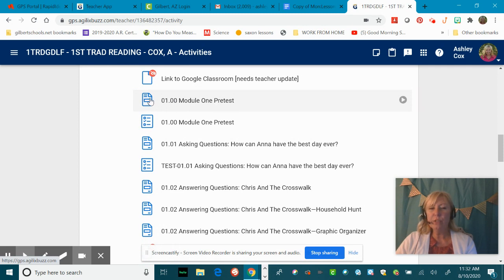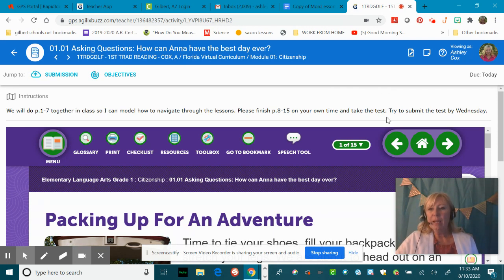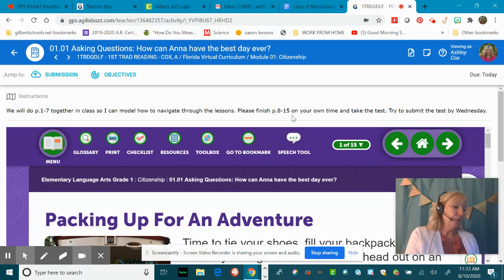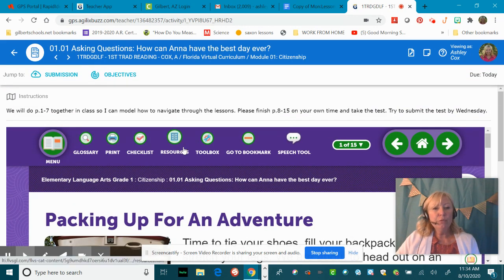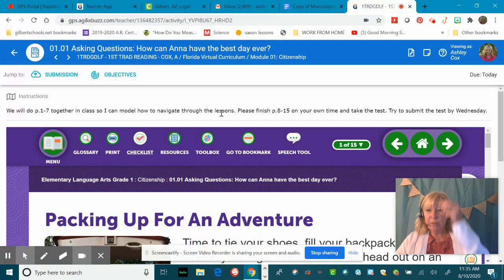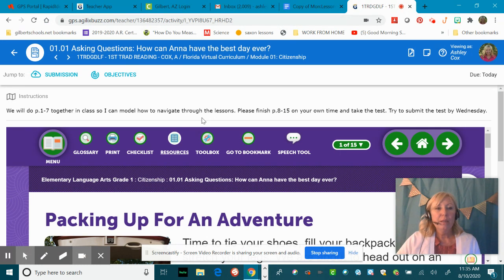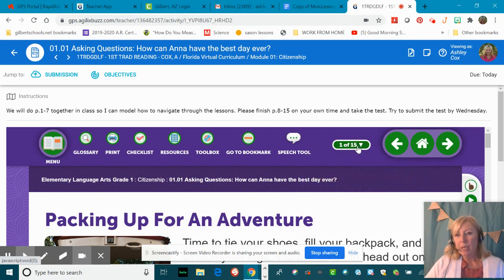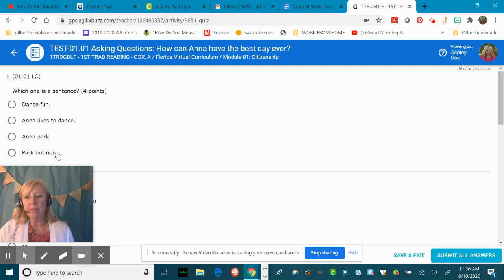Today's assignments:Aug 10, 2020 11:37 AM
A brief description of what your child should do today and how to get around in Buzz.